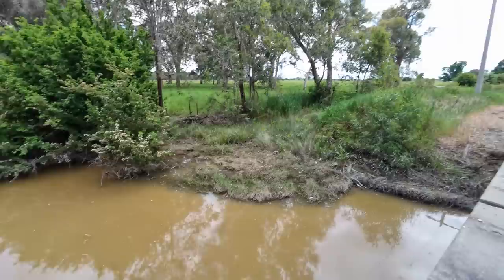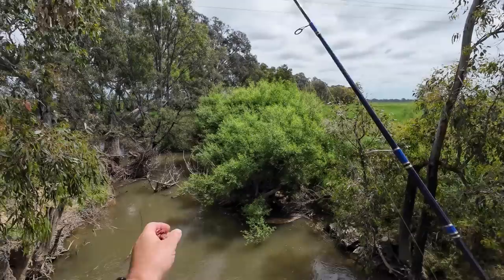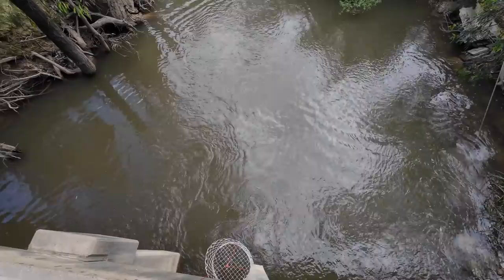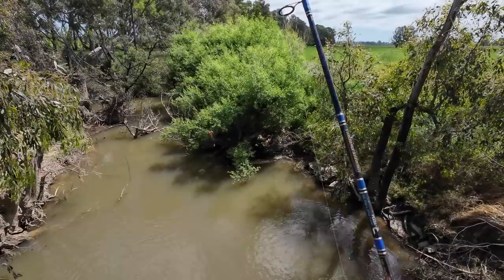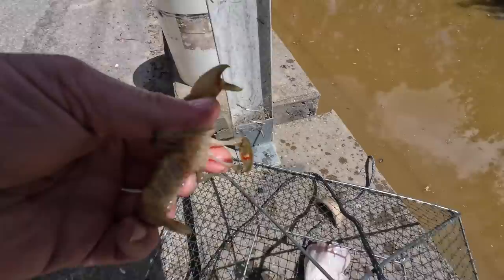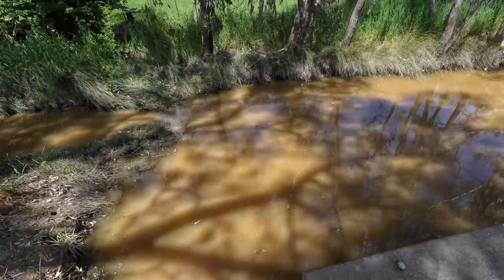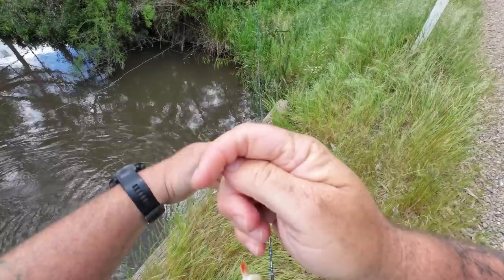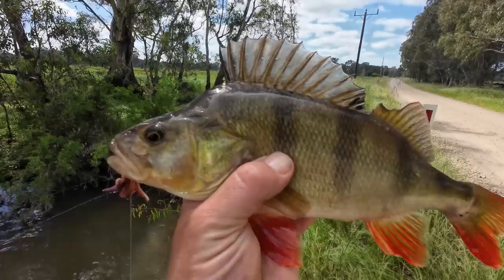Fishing Catch And Cook. Yabbies And Redfin (Crawfish And Perch) With Vegetables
The plan was to catch and cook yabbies (crawfish) with my new stove. In between checking my yabby nets I decided to do a bit of fishing where I caught some big redfin (perch), so decided to fillet and cook them too.
Thankfully my new stove, a Jetboil Genesis Basecamp is a 2 burner stove, so I was able to cook the yabbies and the redfin as well as a few healthy vegetables while following the advice of my dietitian.
My Jetboil Stove (Cheaper at Anaconda and comes with pot and pan)
With this lens
And this microphone